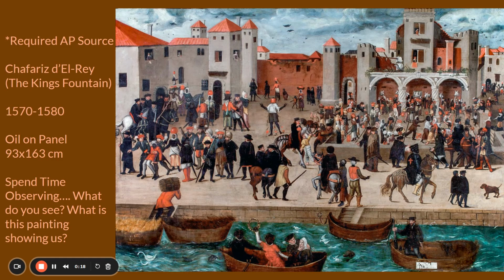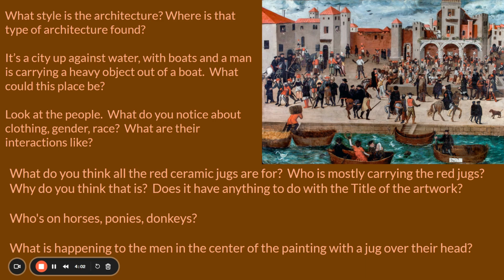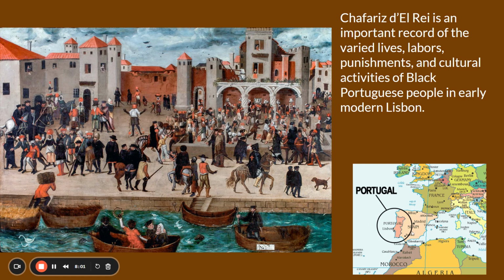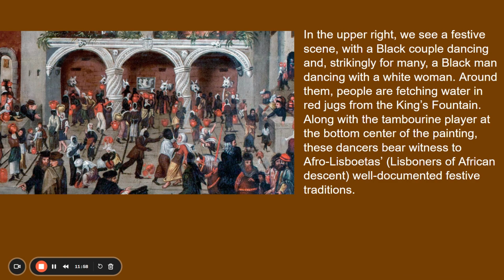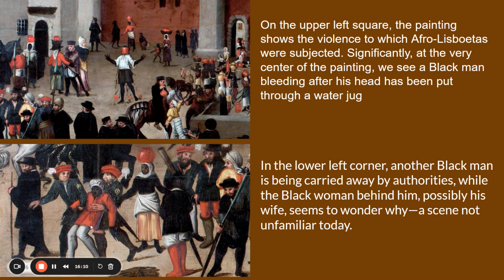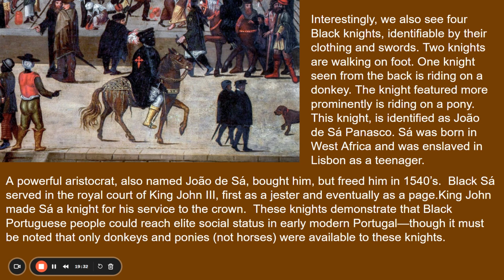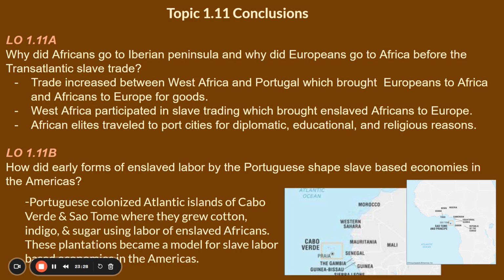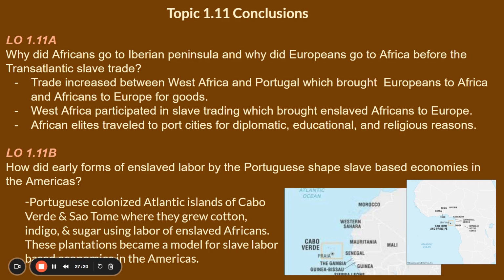Topic 1 11 Global Africans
This is the final topic in Unit 1 that really sums up the start of the African Diaspora.